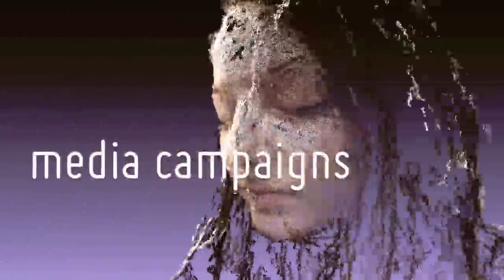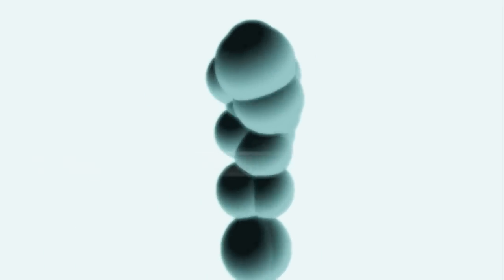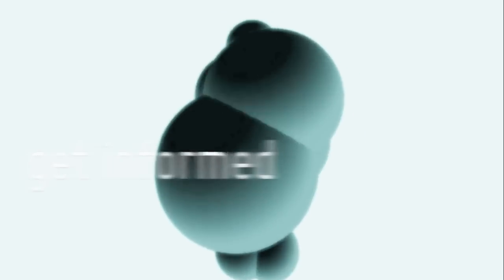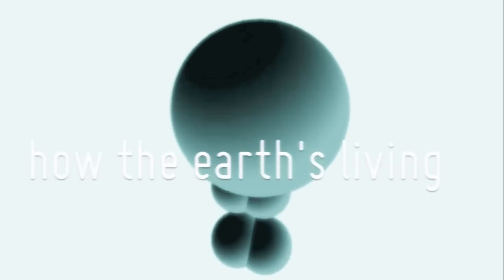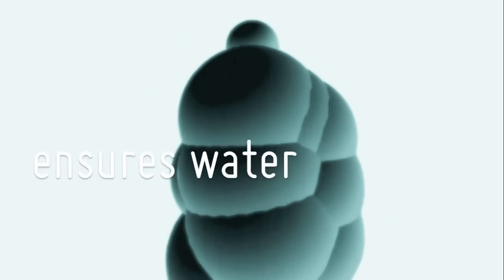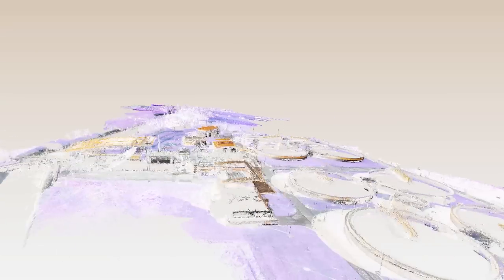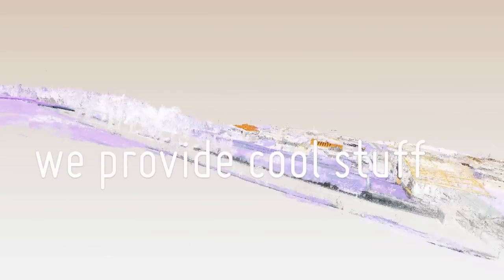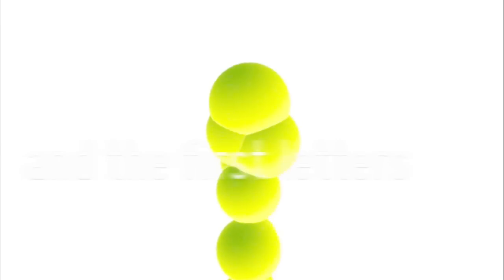Don't you just know it?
We provide cool stuff and the first letters of names.